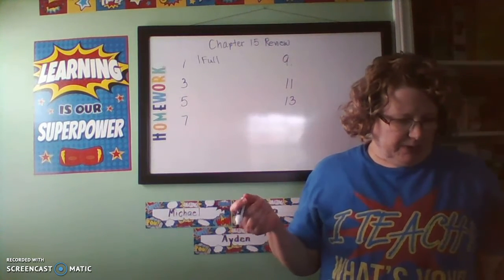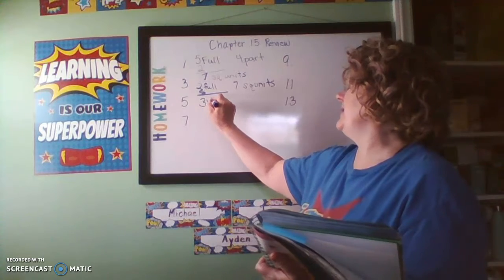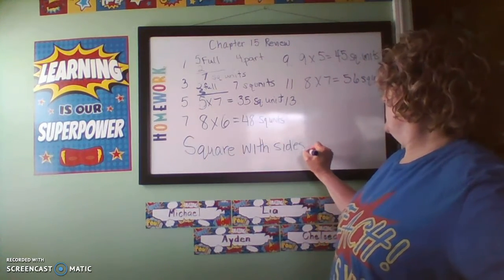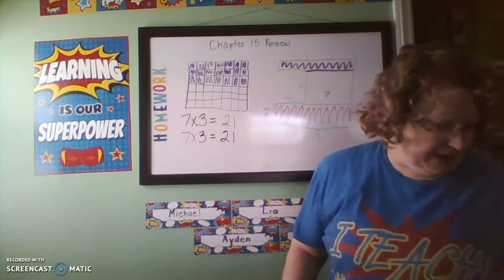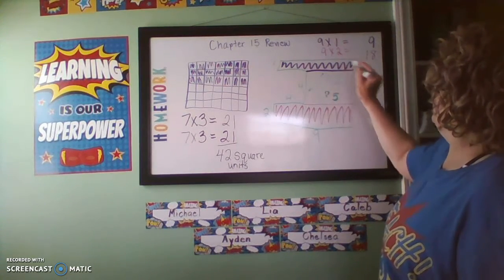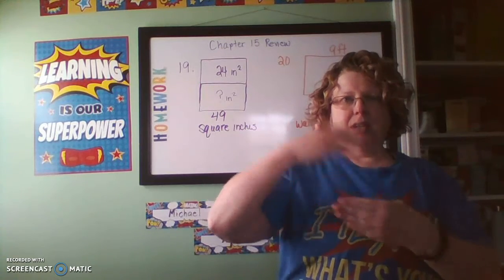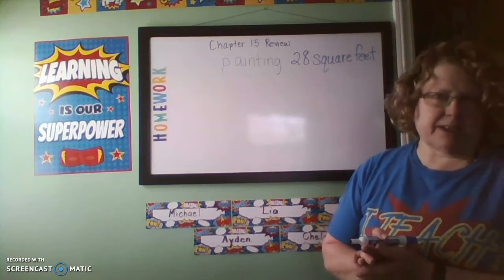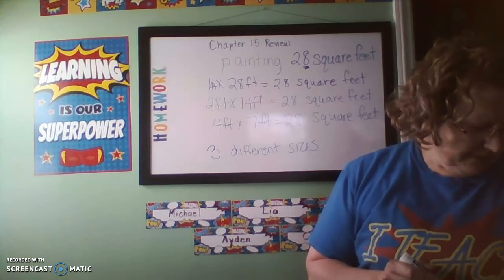April 8 chapter 5 review